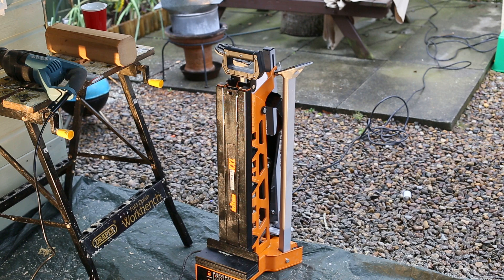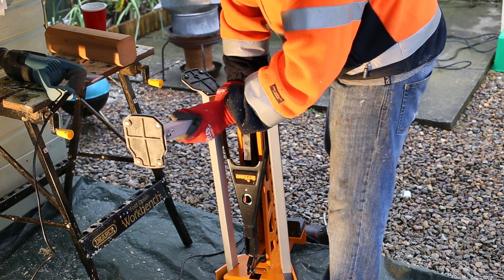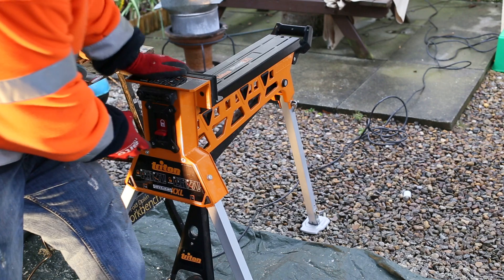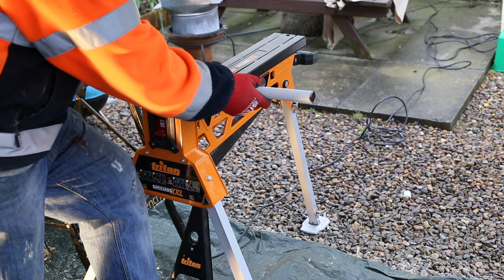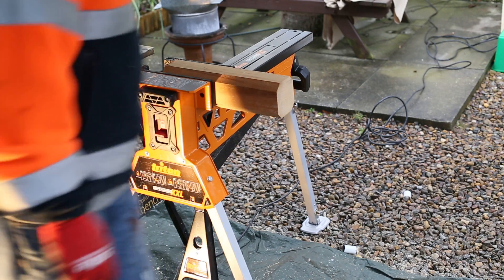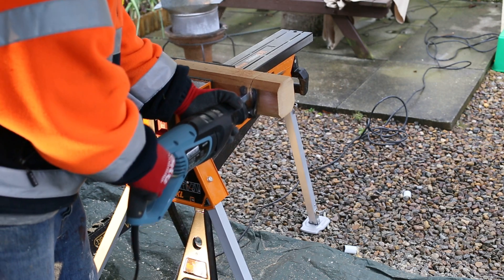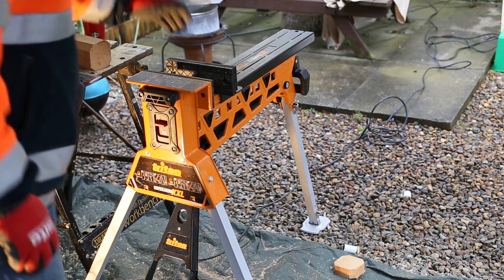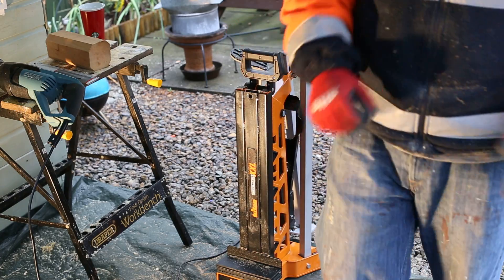Triton Superjaws XXL, Workbench alternative quick independent review, Erbauer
Triton Superjaws XXL, Workbench alternative quick independent review. Just a quick look and demo. Sorry about my accent. I dint realize i sound so Scottish.
I would describe myself as a low budget woodworker. I hope this video is useful for you. Its just a quick honest opinion I am not an expert but I do really like tools ha, I spent ages trying to find a decent folding workbench and I think this is a great solution and I would say much safer to use than a cheap workbench especially when using power tools. This really is sturdy and quick and easy. Also freeing up your hands helps a lot.